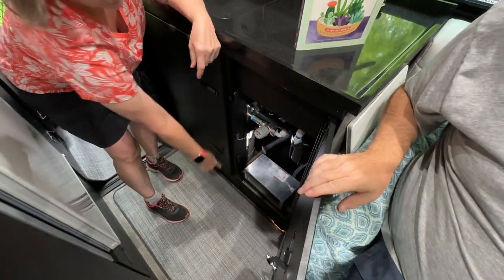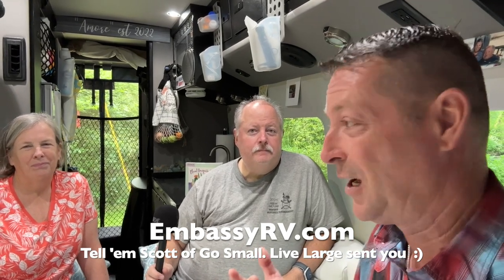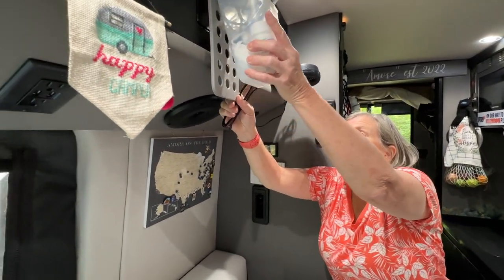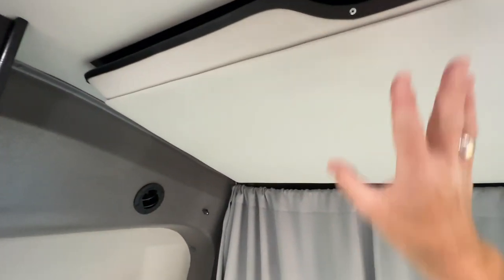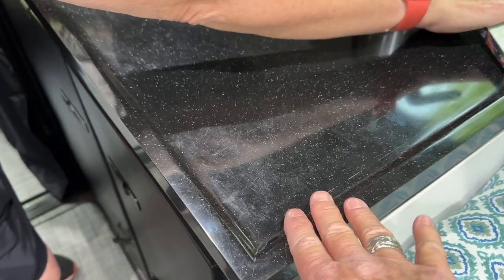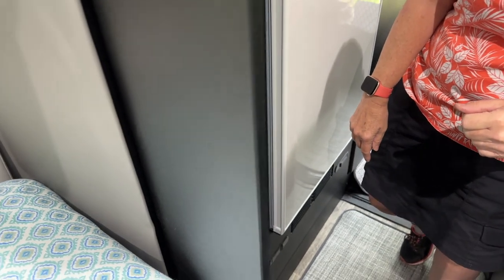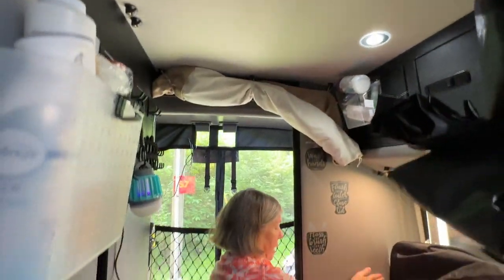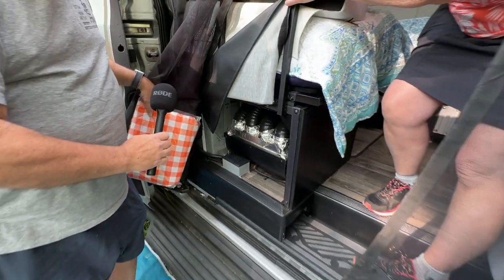TOUR Owner’s DOLPHIN CLASS B RV by Embassy RV ❌ wood, ❌ propane, ❌ black tank, ✅ HOA Friendly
Embassy RV builds a very different type of Class B RV with NO wood, NO black tank, NO propane, NO solar, NO awning, NO KIDDING! And, they are HOA Friendly :)

Owners, Guy and Rose Anne, give us a tour of their Amore Van, an Embassy RV Dolphin S Class RV. While not full-time travelers, they take extensive trips to wherever their hearts desire because everything they need is in their 22 foot Transit van conversion.

Contact Embassy RV for details on price, Dolphin models, “Controlled Custom”, and… tell ‘em Scott of Go Small. Live Large! sent you!

CHOOSE
3 floor plans: Dolphin S, Dolphin SS, Dolphin SL
Sprinter
Transit
Promaster

STANDARD
Powerful lithium system
NO black tank
NO propane
NO wood
NO solar
NO awning
NO kidding!
HOA friendly
Simplicity

OPTIONAL
Cabana porch tent fold out of rear of RV

ANSWERED
Why a van
Why Embassy RV
Suggestions for you

Save 15% on Harvest Hosts membership
Choose from over 8,000 commercial and private properties in 🇺🇸 and 🇨🇦